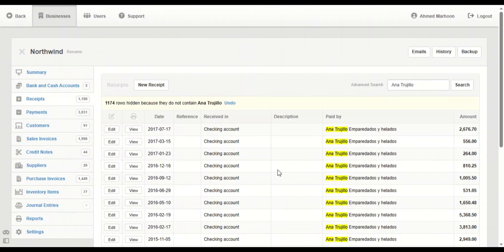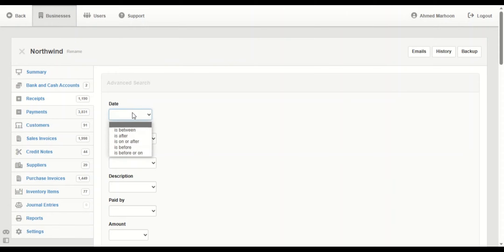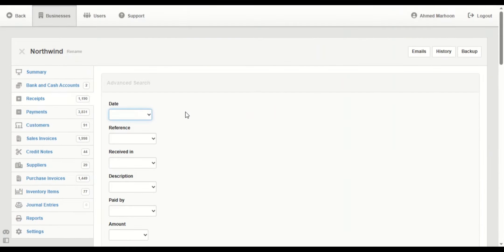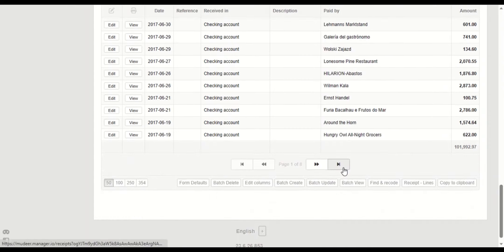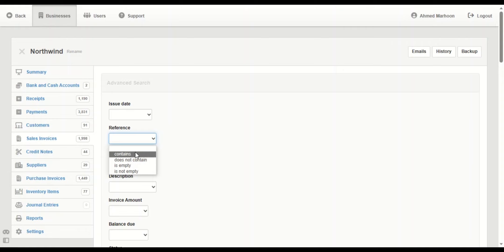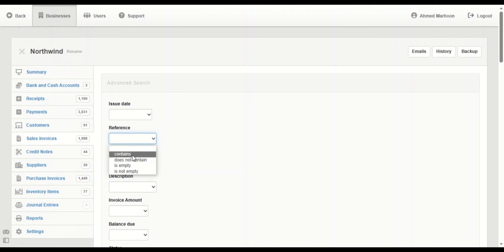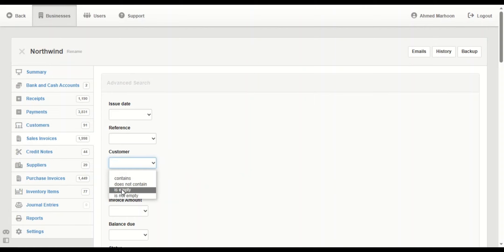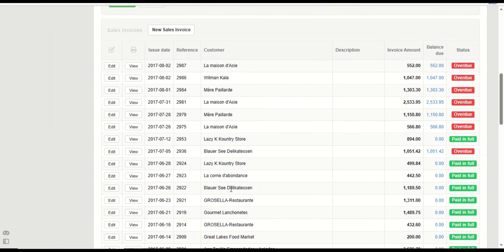Manager.io Guides: 31 Advanced search - part 1